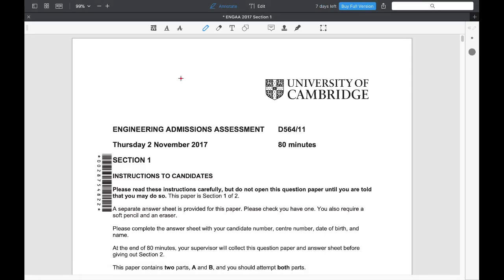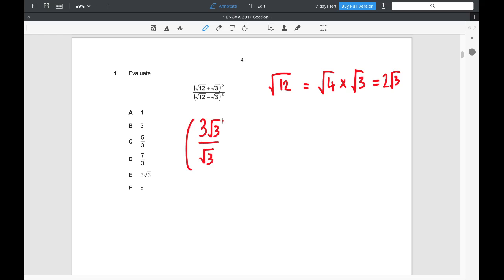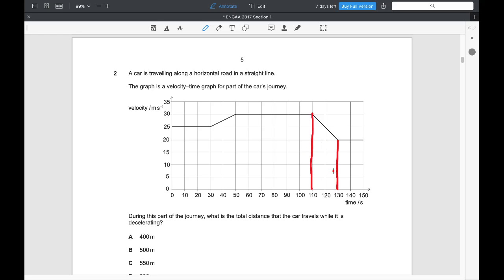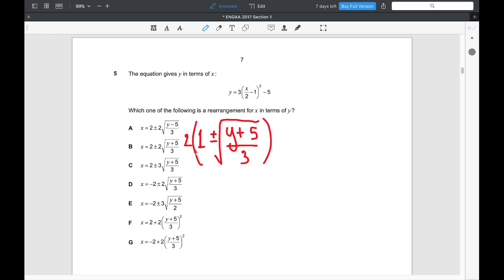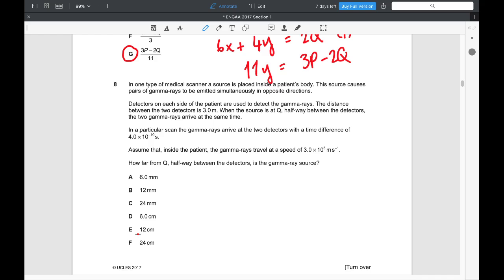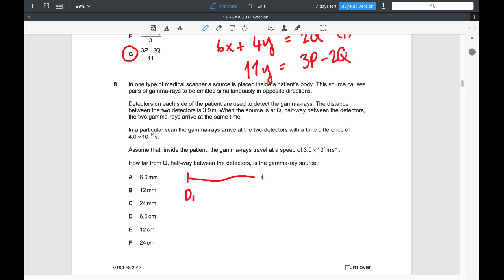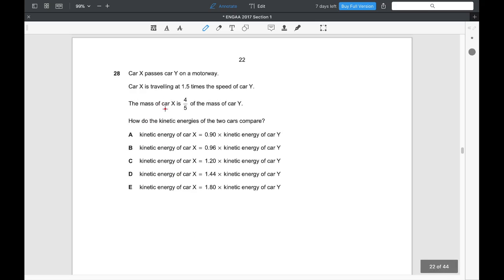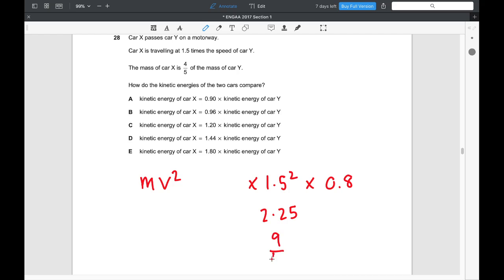Cambridge Engineering Admissions Assessment (ENGAA/NSAA) 2017 Section 1 Full Solution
These are full unofficial solutions to the ENGAA and NSAA Maths and Physics Sections attempted in real time by an Oxford graduate and private tutor.